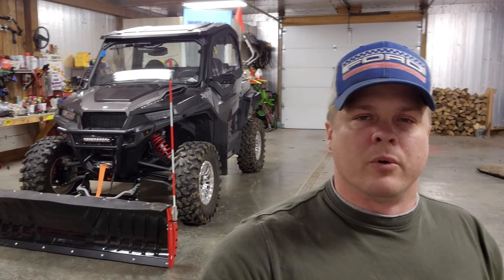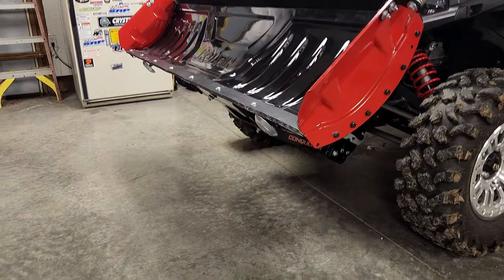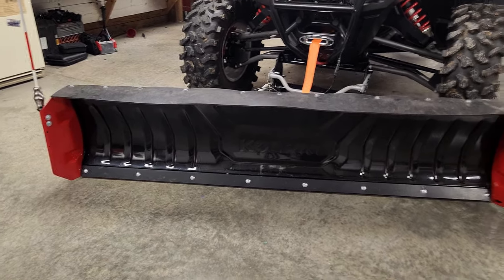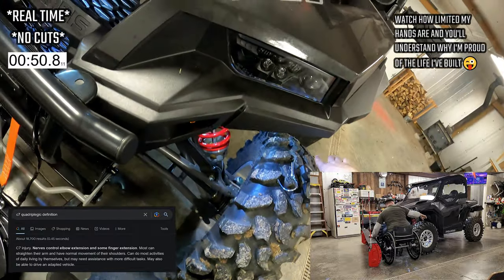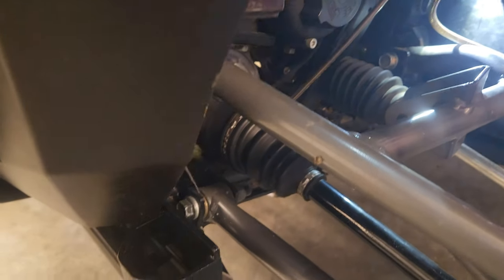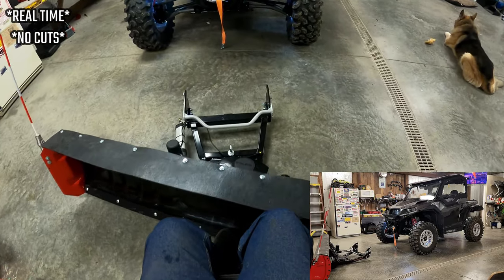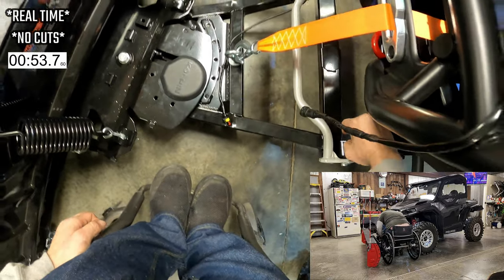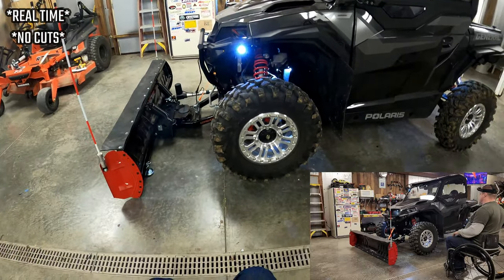BEST Polaris General KOLPIN Plow Rundown 4k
Overview video of the 72" Kolpin Snow Plow I installed on my Polaris XP General as a C7 Quadriplegic.